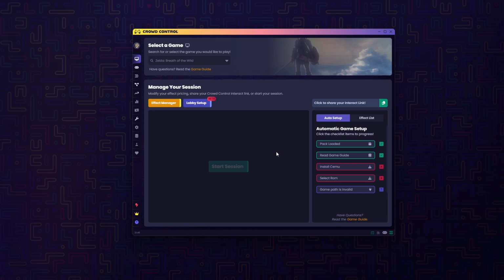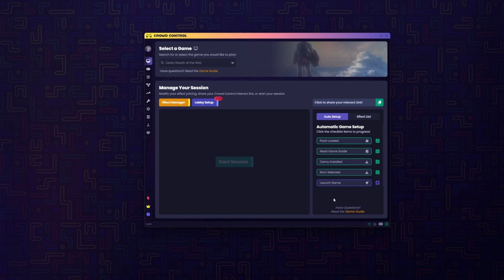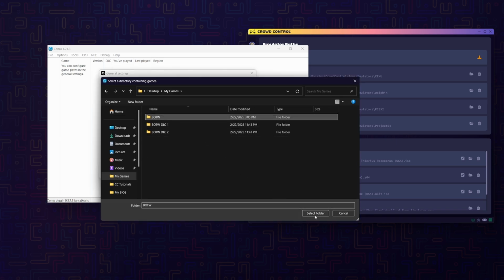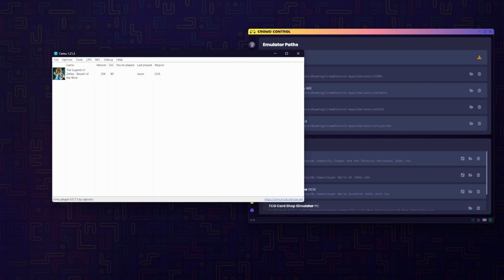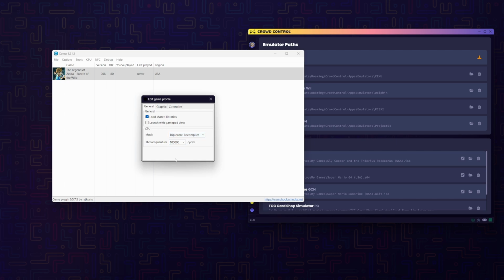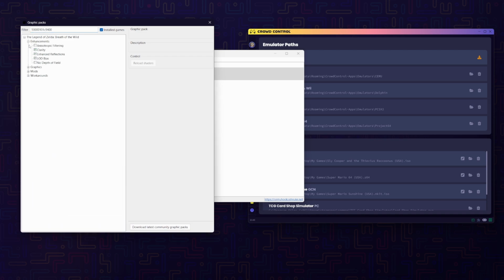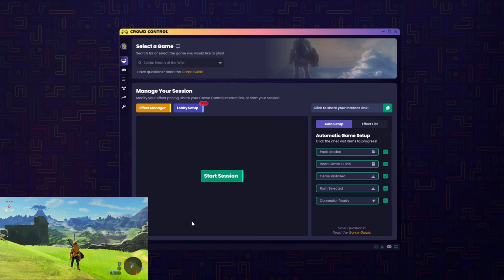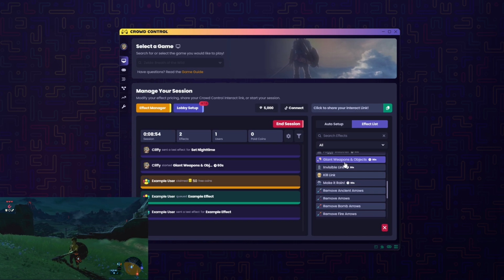How to Set Up Breath of the Wild Crowd Control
In this video we walk you through the steps to set up Crowd Control for Breath of the Wild.

Crowd Control is an app for streamers that lets your viewers interact with the games you play on stream! While using Crowd Control on stream, your viewers will be able to purchase effects for over 100 supported games like Elden Ring, Baldur's Gate 3, Skyrim, The Legend of Zelda and more: to help OR troll you! Make some extra money and engage with your viewers like never before with Crowd Control - it's free and can be used on any streaming platform!